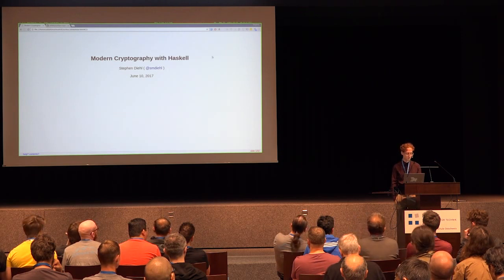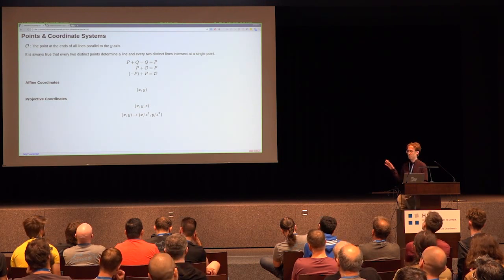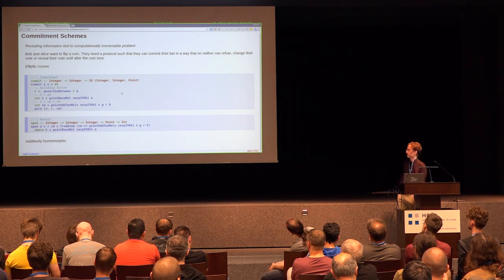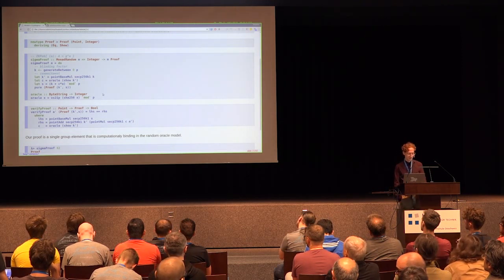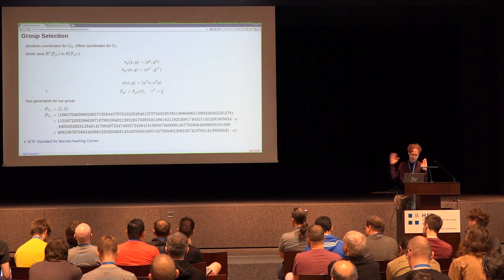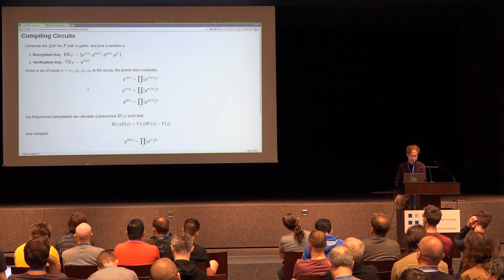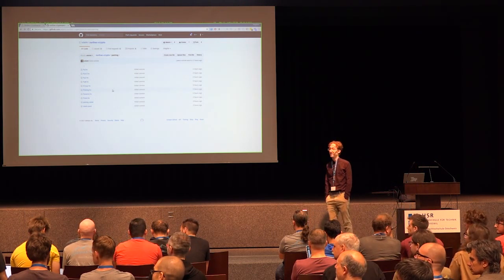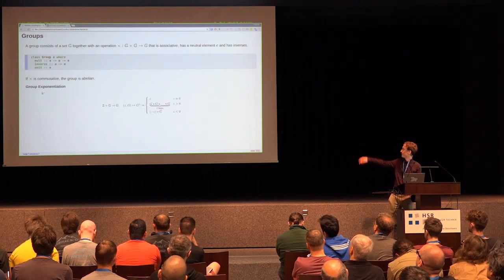Modern Cryptography with Haskell by Stephen Diehl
Die HSR Hochschule für Technik Rapperswil begrüsste zusammen mit Google und Digital Asset rund 300 Informatikerinnen und Informatiker aus der ganzen Welt zum 6. Haskell Hackathon. Die jährlich stattfindende Konferenz knackte zum ersten Mal die 300er-Teilnehmergrenze. Sie richtet sich sowohl an ausgewiesene Experten der Programmiersprache Haskell wie auch an interessierte Anfänger. Studierende der HSR, der ETH und weiterer Hochschulen hatten somit die Möglichkeit, vom 9. – 11. Juni 2017 unmittelbar in die Community einzutauchen.